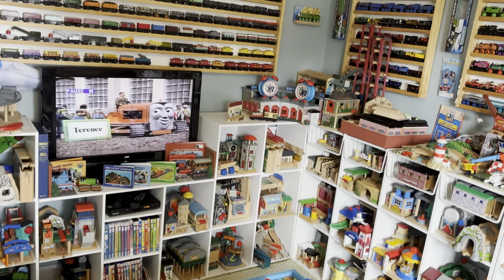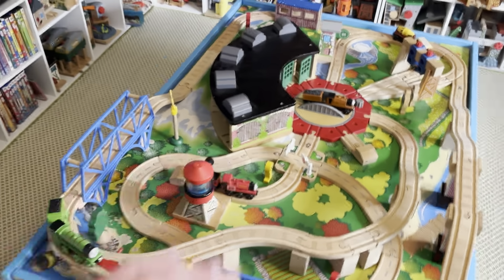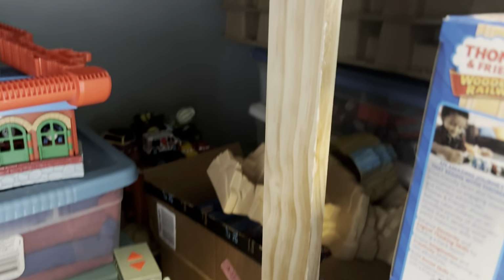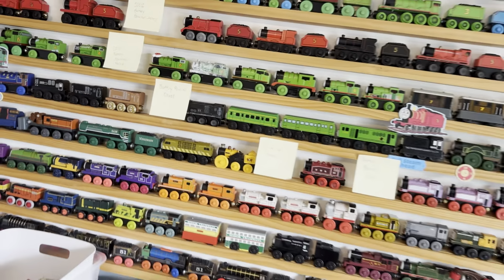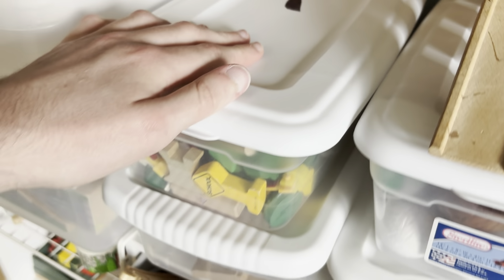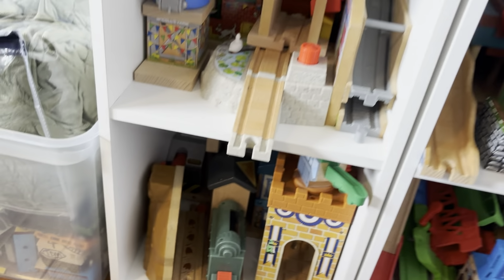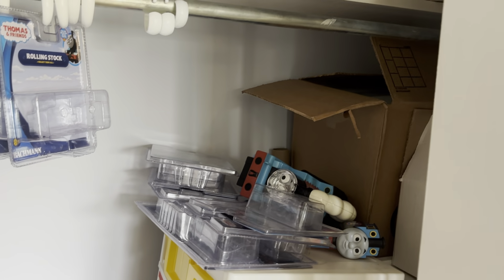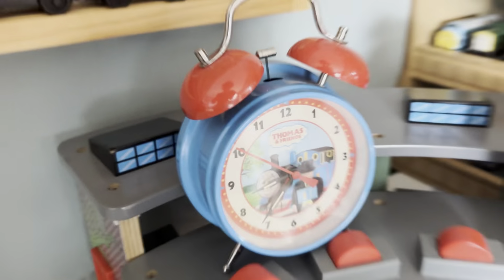ChickenPotPie’s 563 Sub Special Room Tour 2 (Jun 2024)